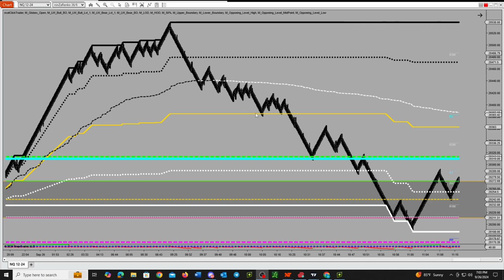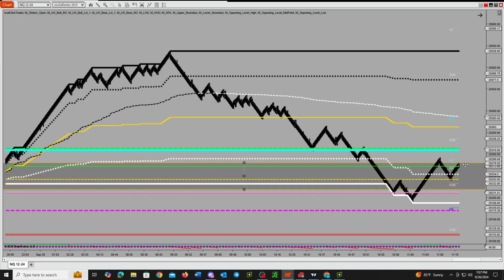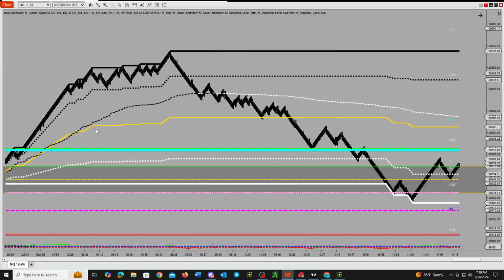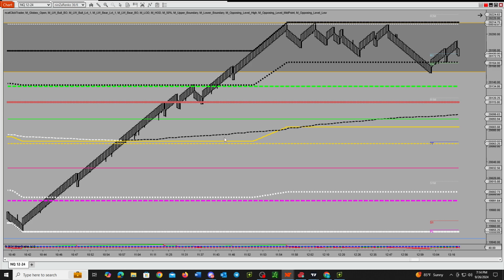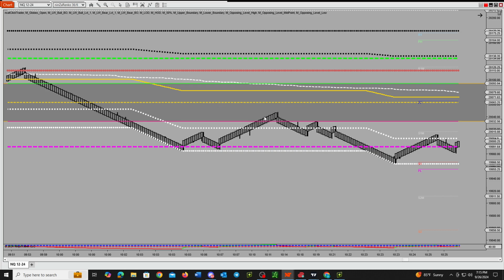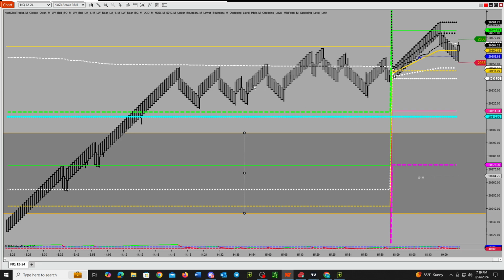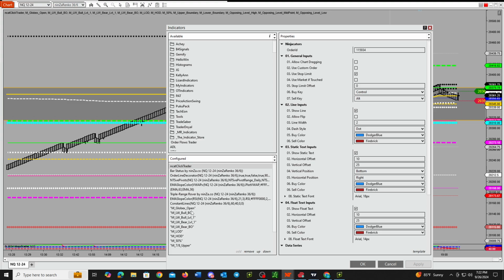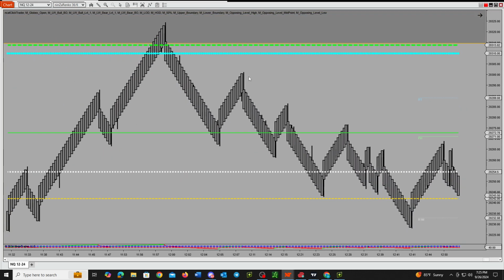NQ Intraday Trading Levels Using Markers Plus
Here is how I'm using Markers Plus to build out a few different levels that have improved my intraday futures trading.